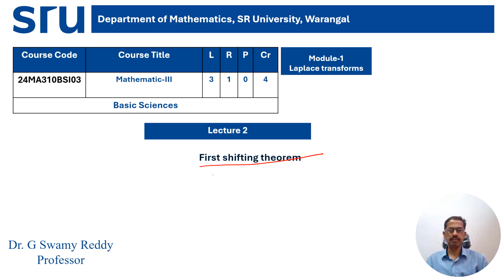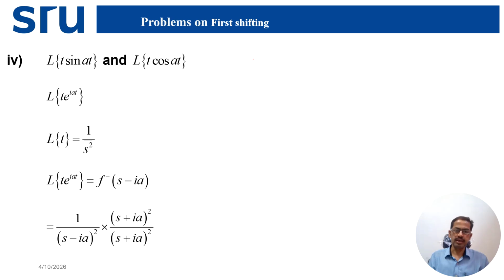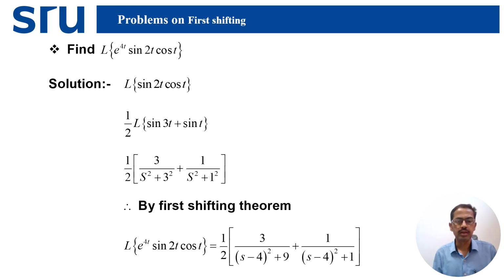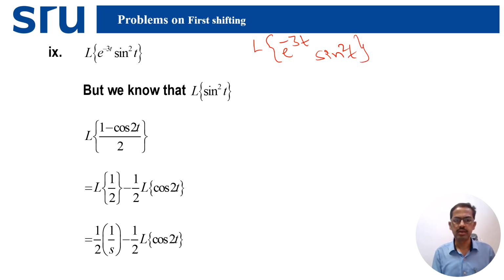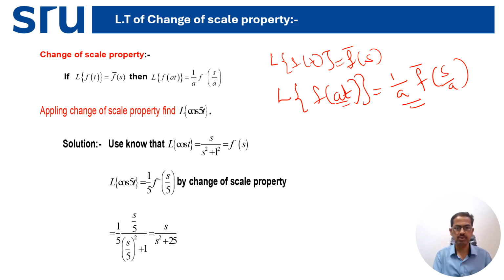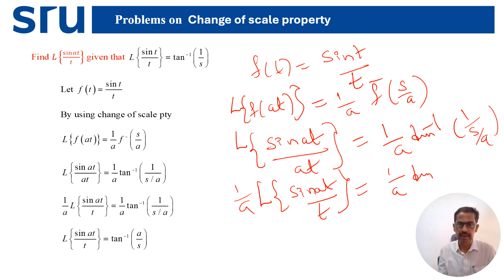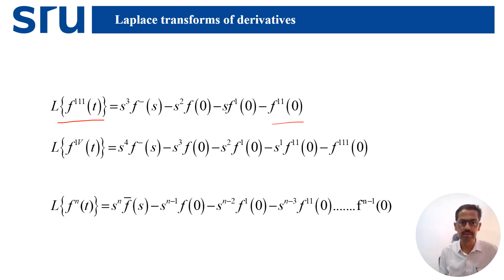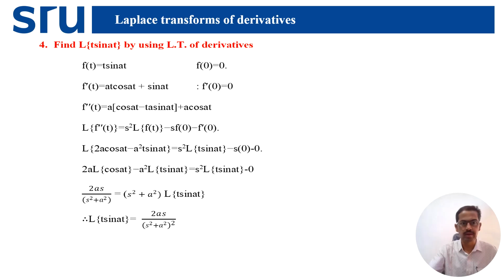Laplace transforms 2